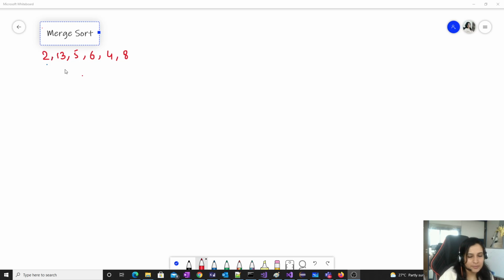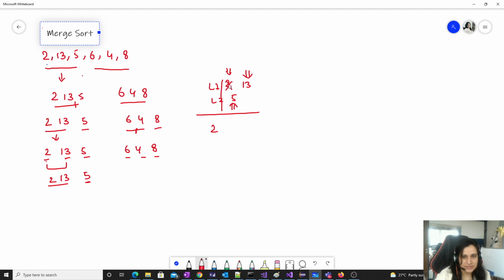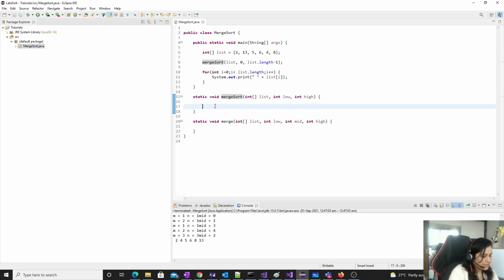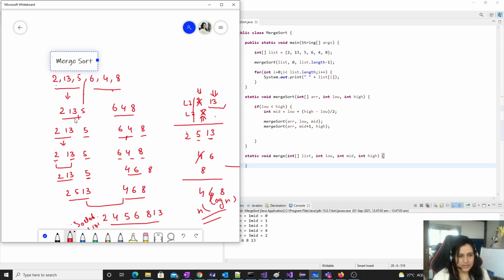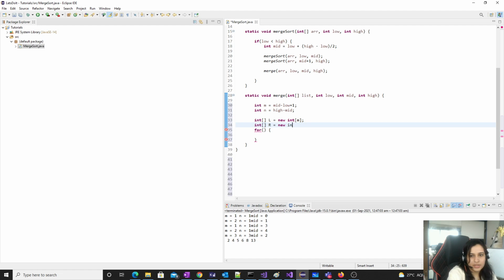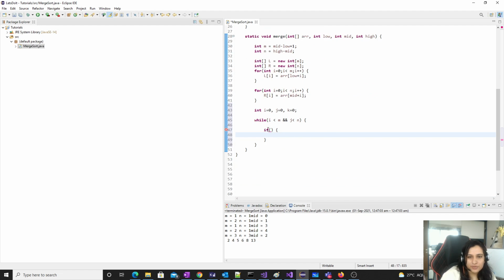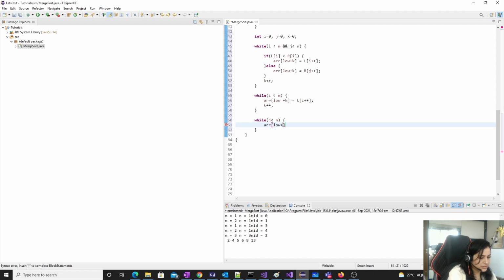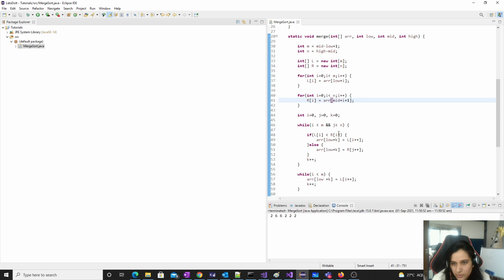Merge Sort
Merge Sort | Divide and Conquer algorithm